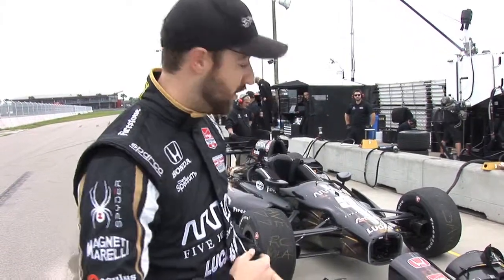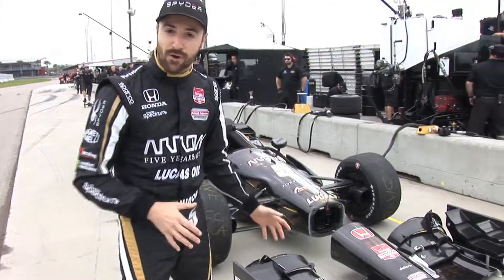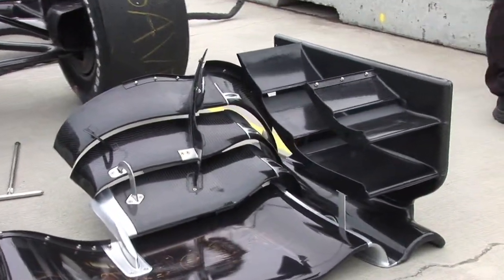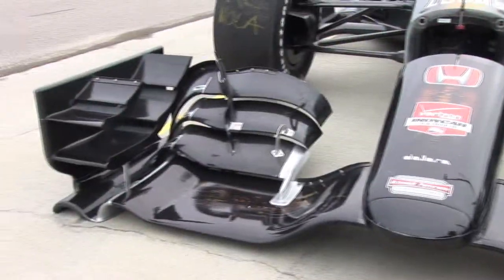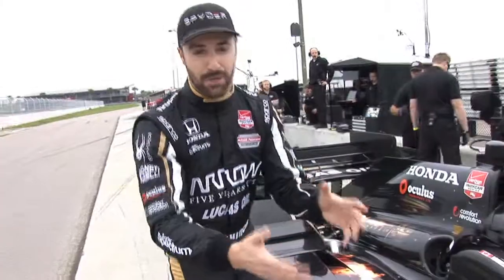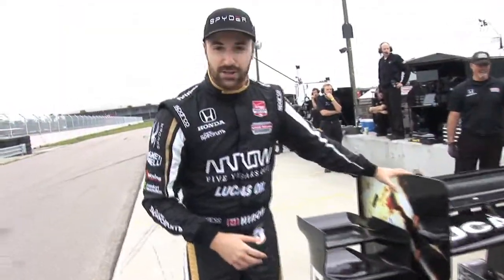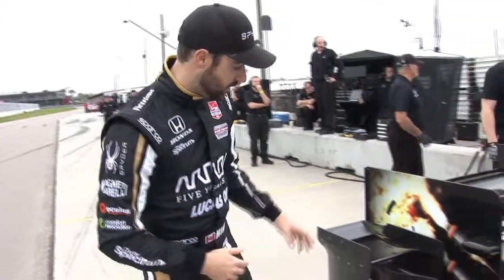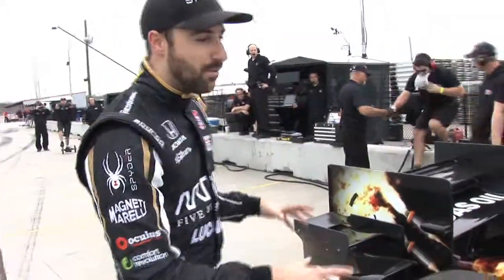Indycar Aerokit Teaser V3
Here is an exclusive first look at the new Indycar Aerokit shot today at the NOLA Motorsports track in New Orleans, LA.  This is just a teaser and there will be more videos to come.  Dennis Lomonaco and Story Block Media put this together with NOLA Motorsports Track and James Hinchcliffe.  What a fantastic group of people to work with!!!